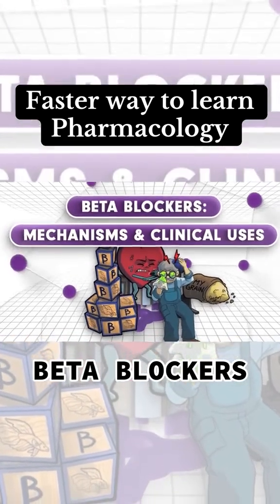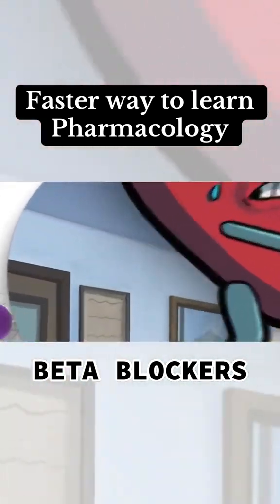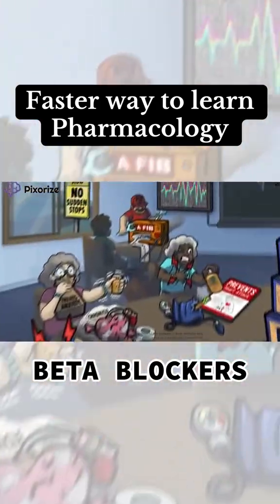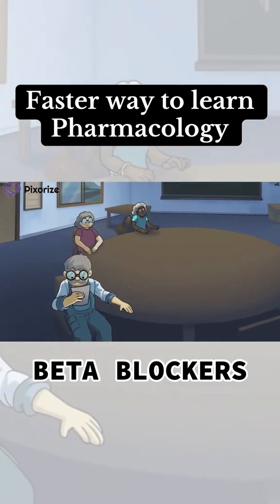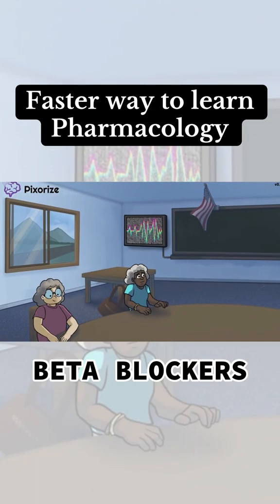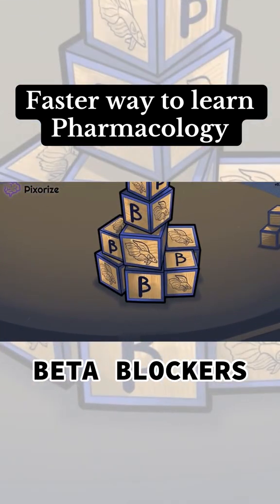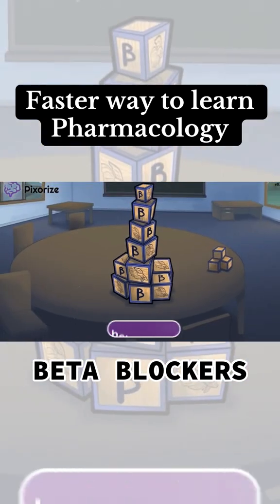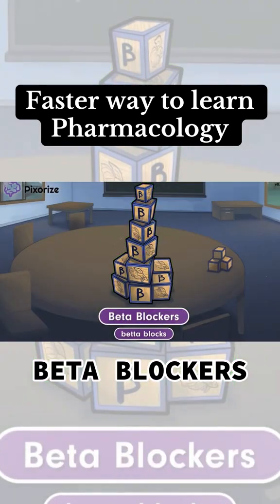Beta Blockers Mnemonic for Nursing Pharmacology (NCLEX)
A faster way to learn about beta blockers